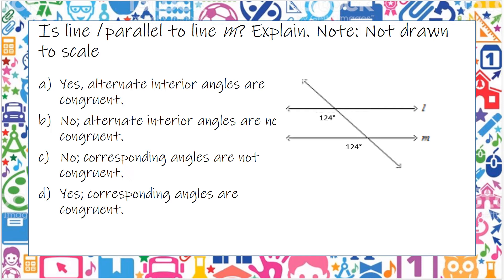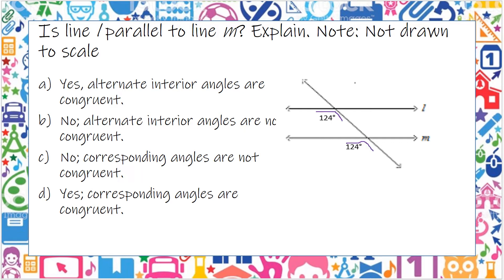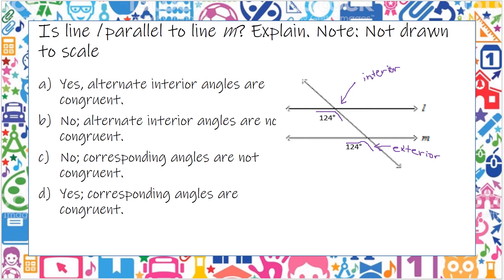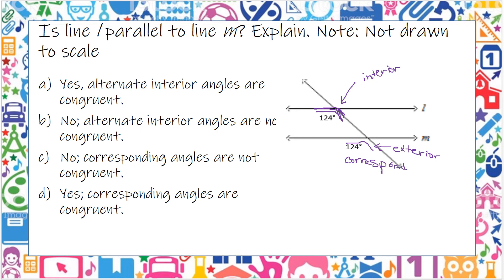Polygons and Angles Is line l parallel to line m Explain